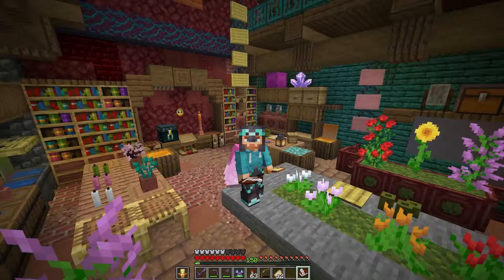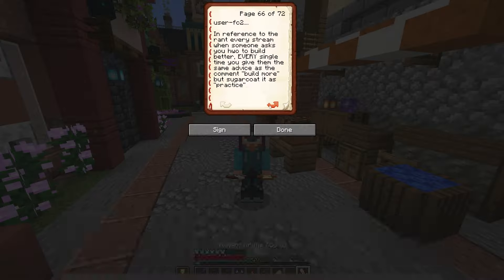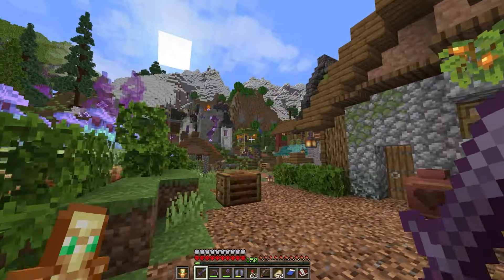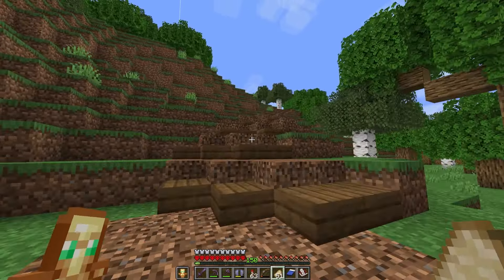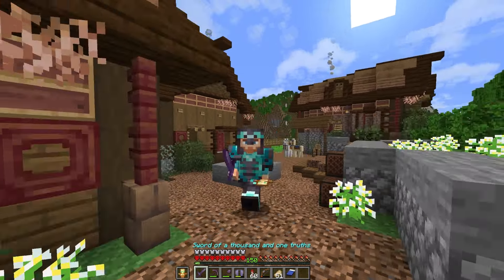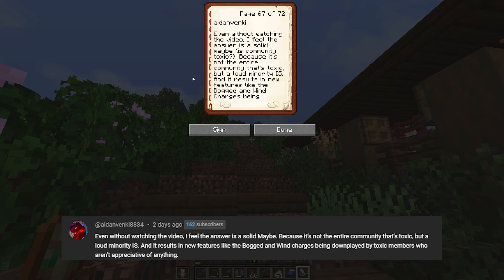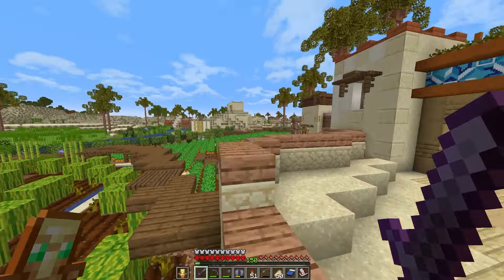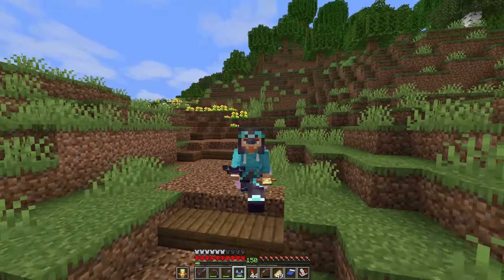How to make the Minecraft Community a better place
Click the Like Button if you enjoy! @fWhip is replying to YOUR COMMENTS in his Hardcore Minecraft Survival Let's Play world! Leave a comment on this video, and the main channel video for a chance to be featured in the next Hardcore Comment Of The Day!!